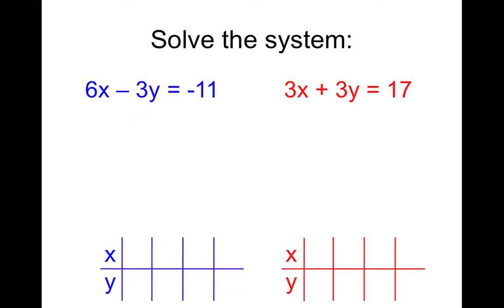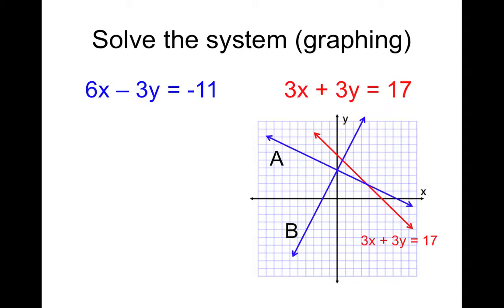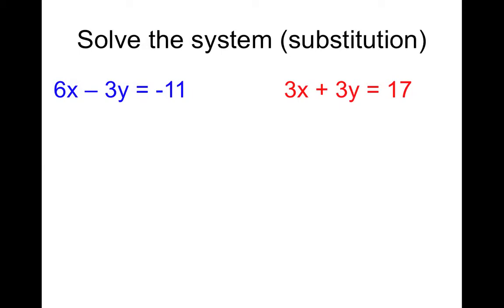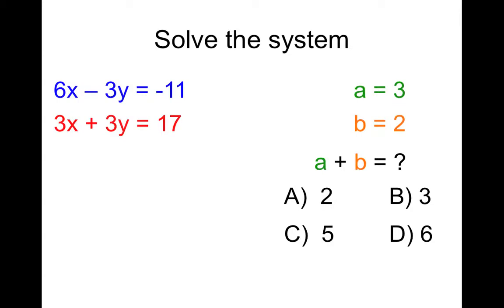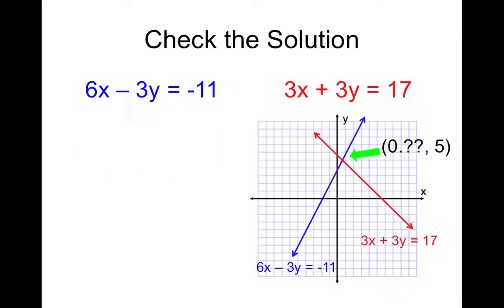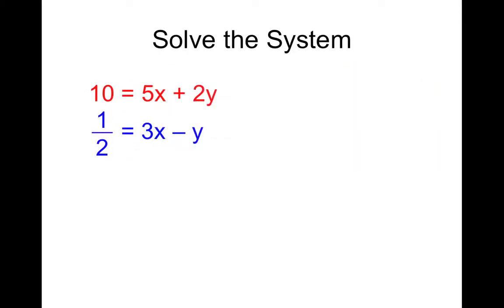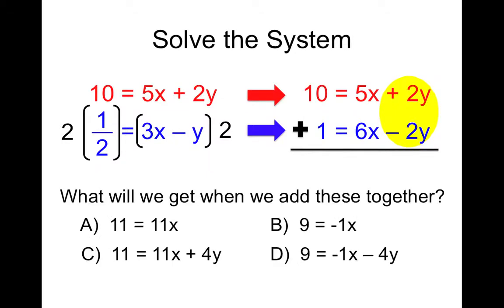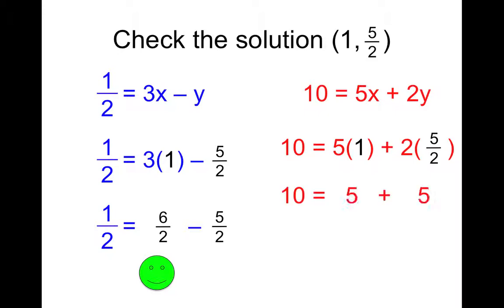5 3 Systems by Elimination